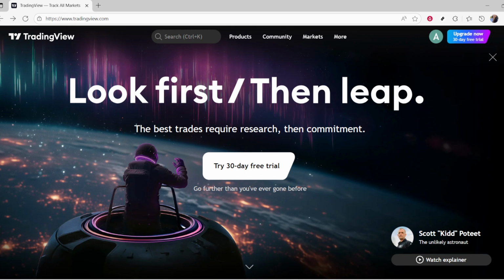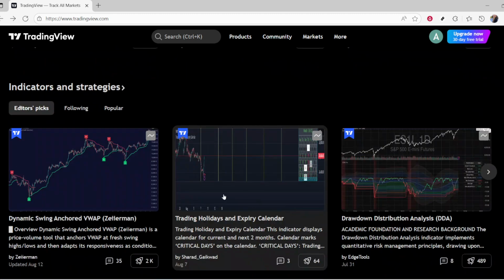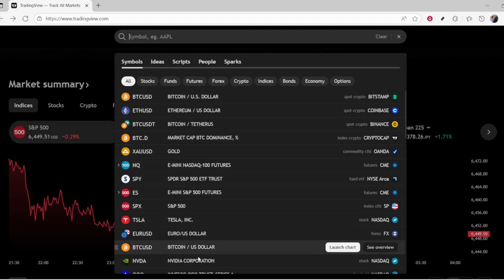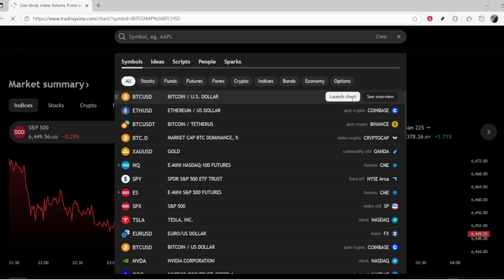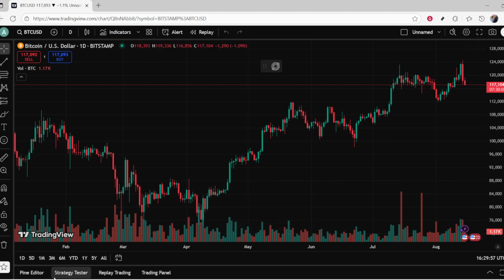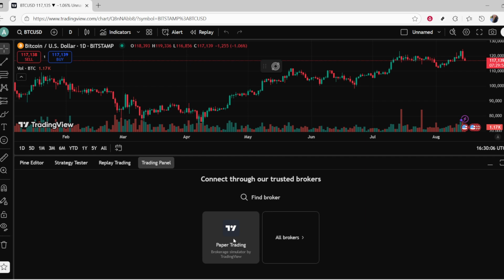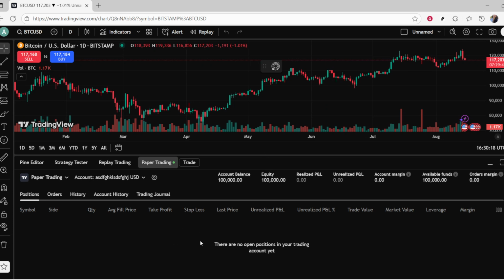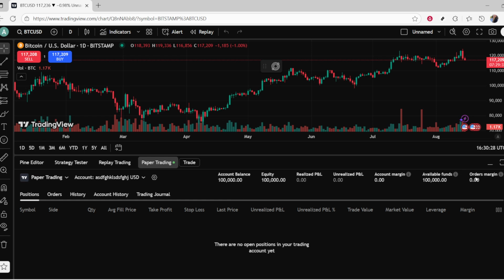How to use the Trading Panel in TradingView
In this video We will show you How to use the Trading Panel in TradingView how to do paper trading in tradingview, how to use tradingview, how to use trading view, how to use tradingview for beginners, how to use tradingview mobile app, how to paper trade on tradingview, how to place bracket order in tradingview, how to set stop loss and take profit in tradingview, how to trade on tradingview, how to place trades on tradingview, how to close a trade on tradingview, trading in tradingview, how to trade directly on tradingview, how to buy and sell on tradingview